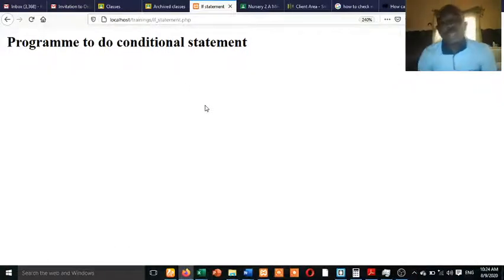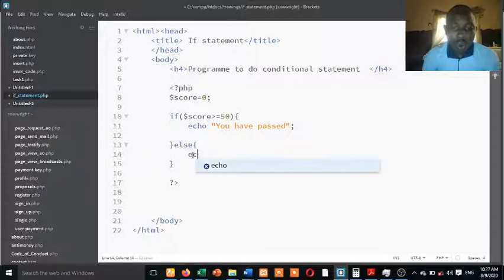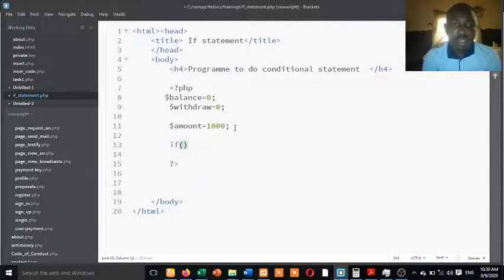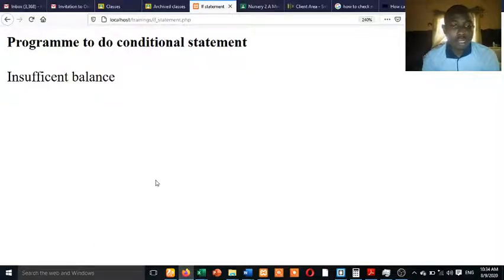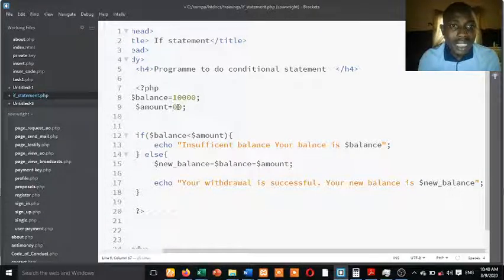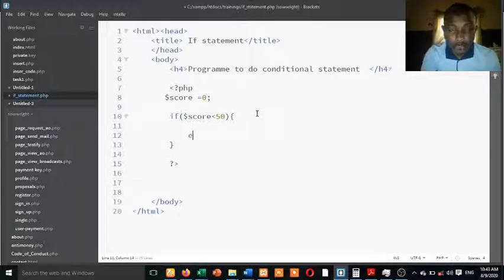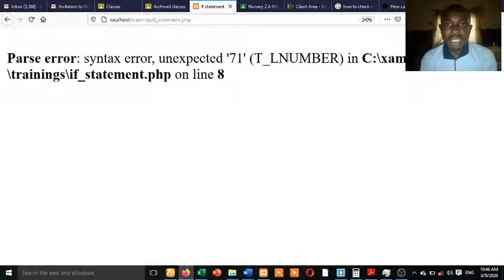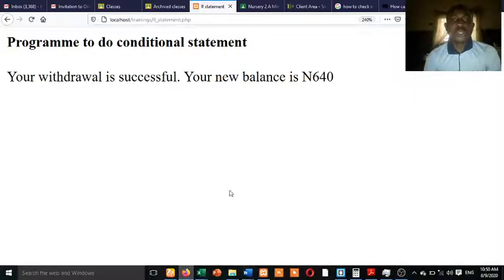PHP Training 2 (Conditional IF, ELSE)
This video explains IF statement in PHP, the syntax, concept and usage.